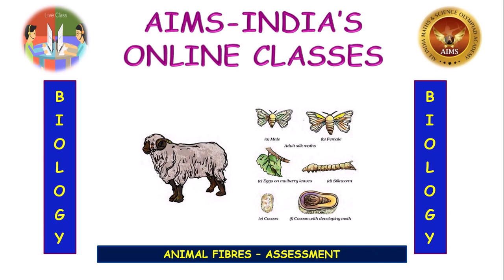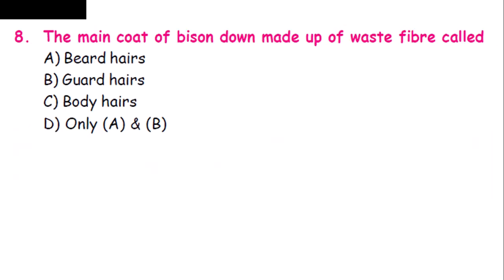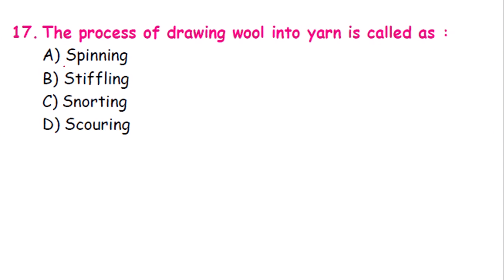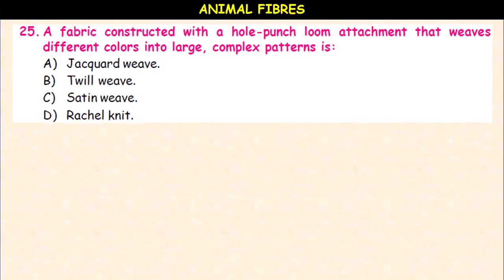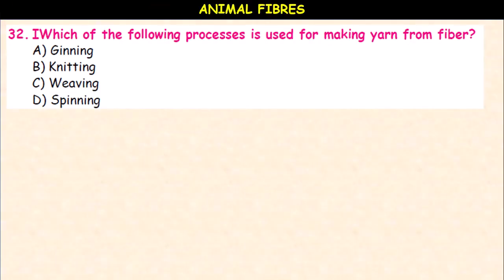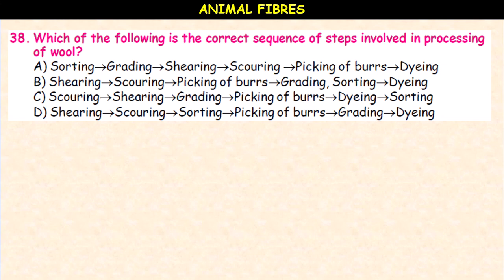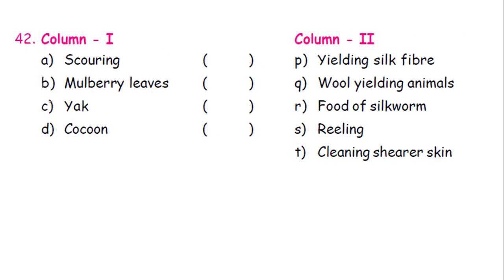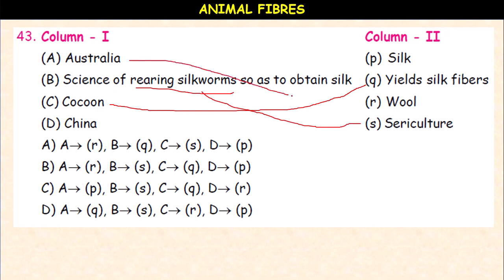7TH OLYMPIAD || BIOLOGY || ANIMAL FIBRES PART 02 || ASSESSMENT